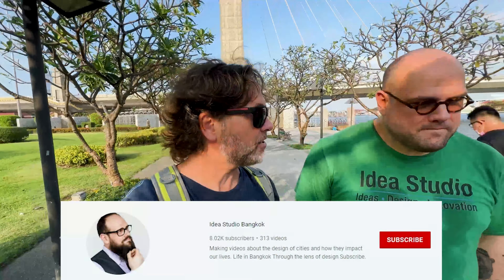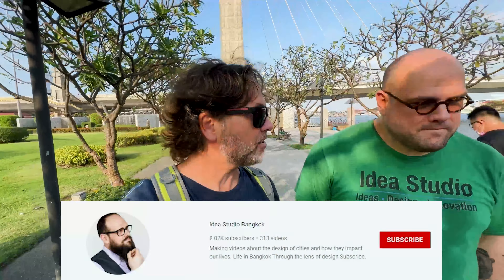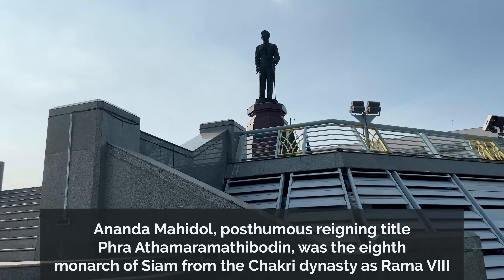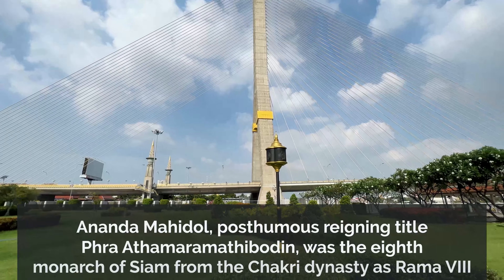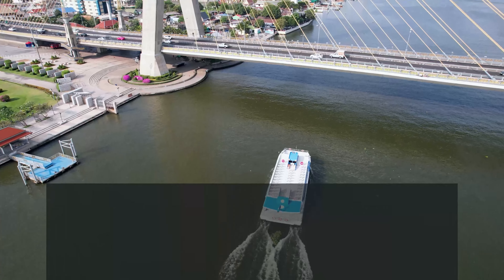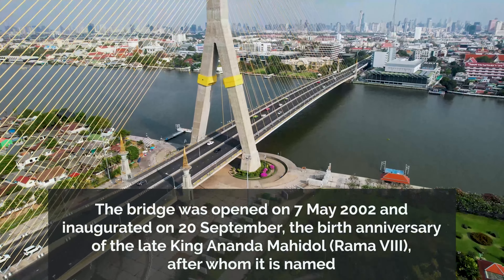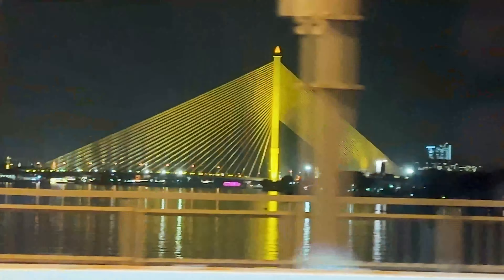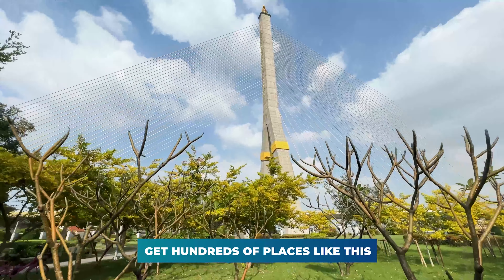Public Greenery Park Along The River In BANGKOK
Beautifull park located right on the Chao Praya River. If you're a fan of architecture, urban planning, or design, then you'll appreciate the Rama 8 Bridge which acts as a backdrop to the park.

Get hundreds of places like this in the palm of your hand, all with turn-by-turn directions! Take your Thailand experience to a whole new level and get the Teenee App Here! (Available for Apple and Android)

What is Teenee? Teenee is a handpicked list of the best experiences Thailand has to offer. Every place is recommended by people who live here and want to help you peel back the many layers that this wonderful country has to offer. It’s like having a local friend in your pocket at all times!

My name's Chris, and my nephew Adam and I created the App as a way to share our love of Thailand with the world. Keep in mind none of these videos are sponsored and the small subscription fee is what allows us to focus on just one thing... you... the Thailand traveller. With your support, we'll keep working hard to add new places and give you more good times.

THAILAND WEEKLY NEWSLETTER:
📬 Thailand News & Stories Delivered Free Every Sunday. By Thailand Lovers. For Thailand Lovers.